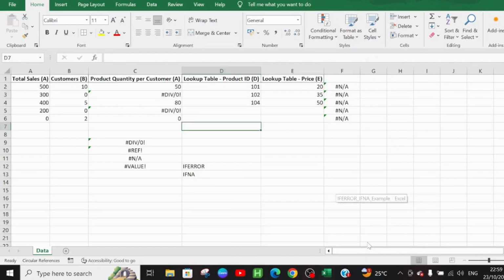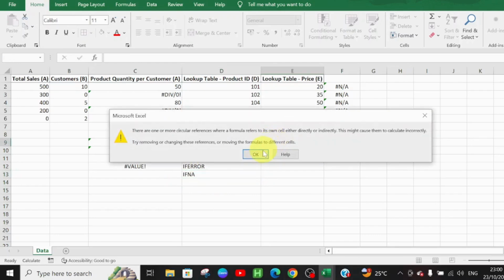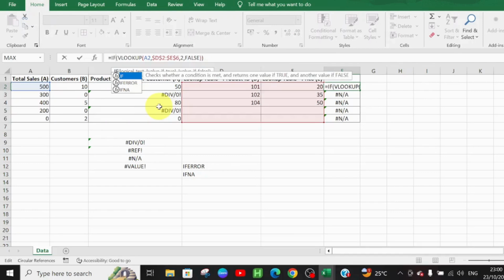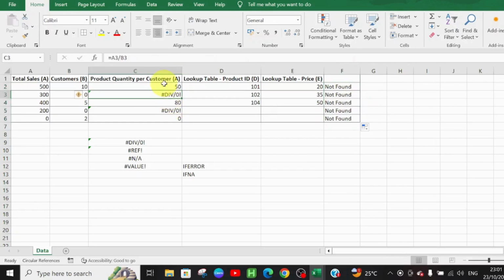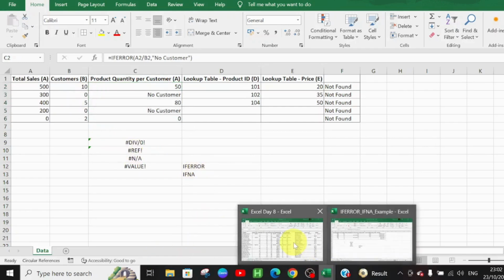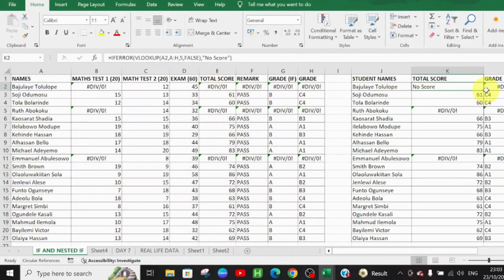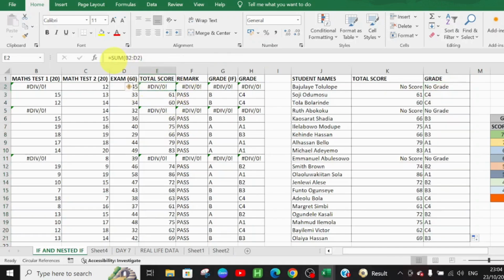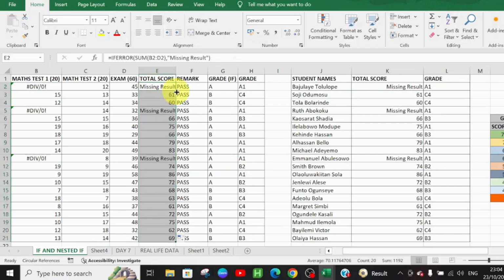How to Use IFERROR & IFNA in Excel Like a Pro | Error Handling Made Easy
Struggling with Excel errors? Learn how to effectively use the IFERROR and IFNA functions to manage common errors and keep your data clean! In this tutorial, I’ll Walk you through simple examples of IFERROR and IFNA formulas, showing you how to catch and customize error messages, improve data presentation, and ensure smooth data analysis. Whether you’re a beginner or looking to polish your Excel skills, this video is perfect for mastering error handling techniques.